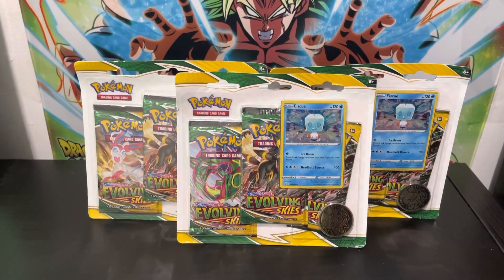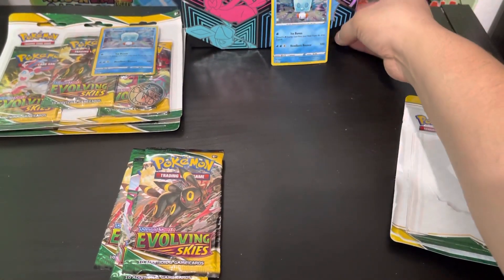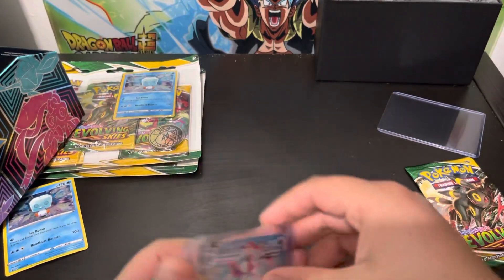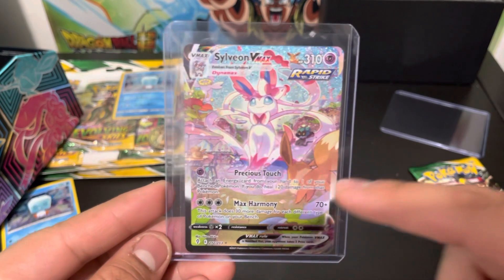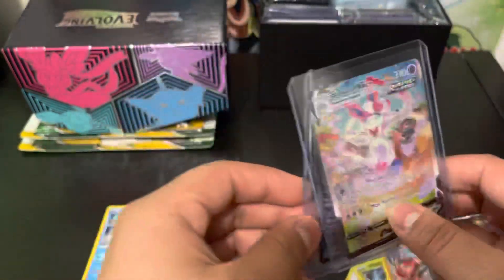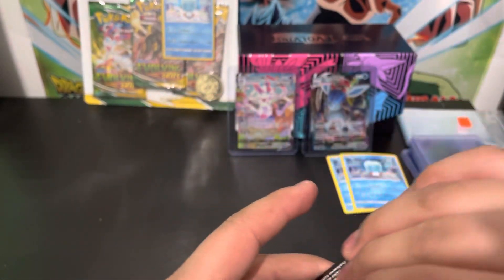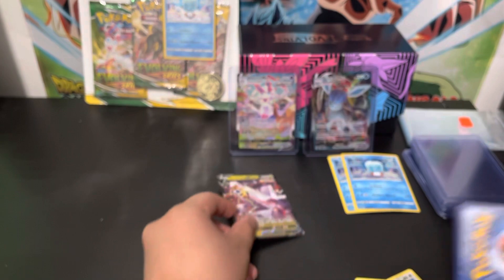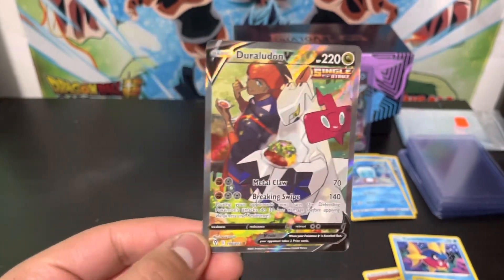My First alternative Art Card!!!! Pokémon : Evolving skies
Heys today’s Video might be the luckiest I’ve been thus far , I end up pulling my First Alternative art card !!! I hope you guys enjoy